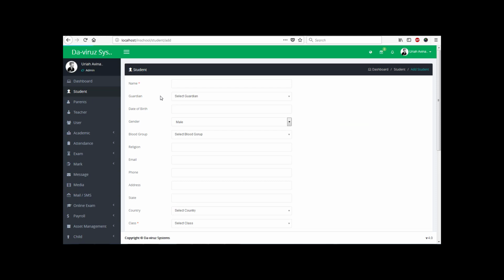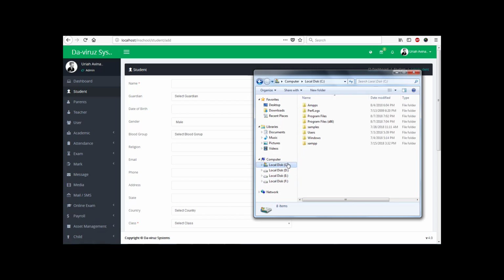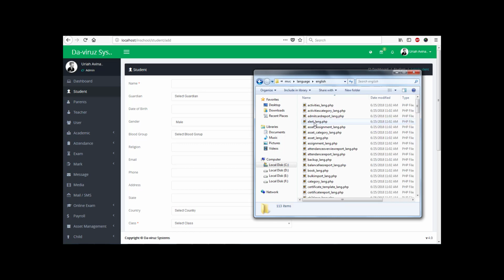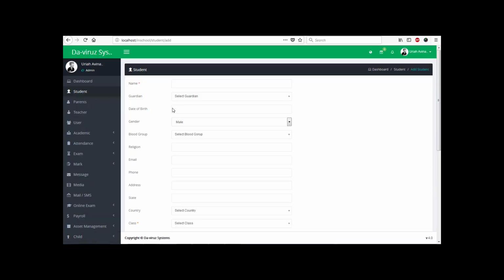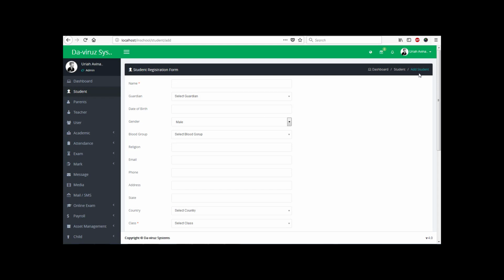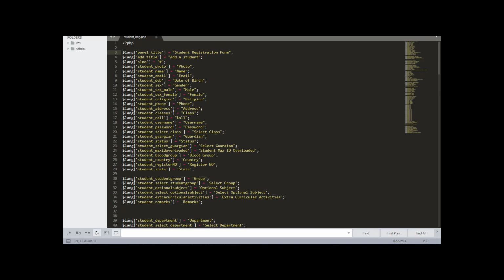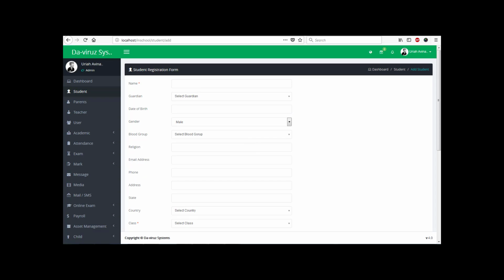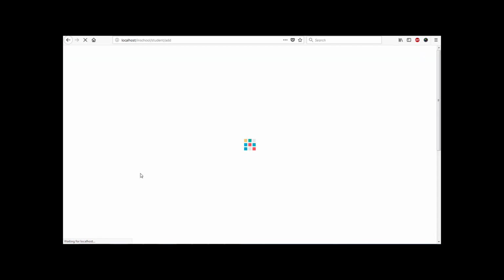10) Change Inilabs 4.0 Labels - Inilabs School Tips and Tricks 101 Series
Change Inilabs 4.0 Labels  -  Inilabs School Tips and Tricks 101 Series